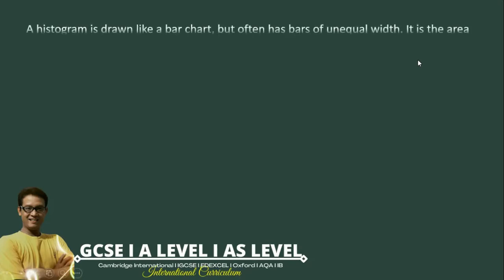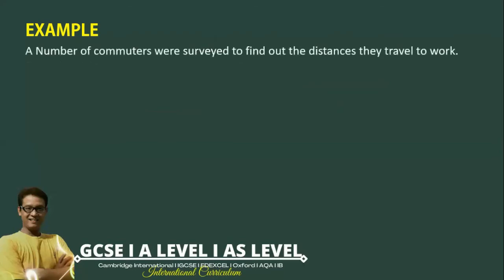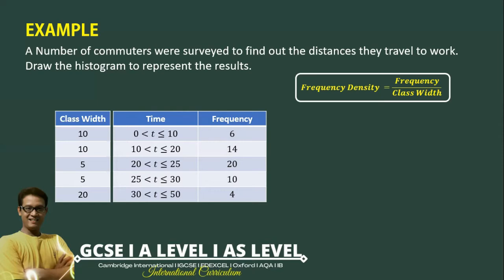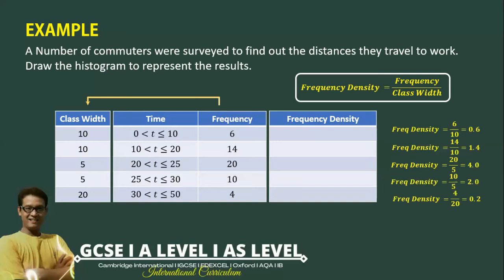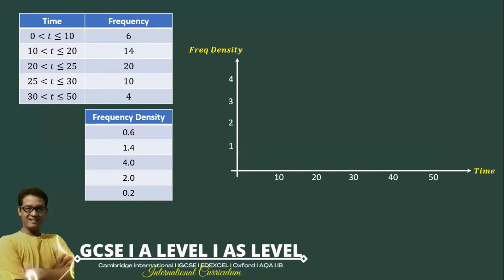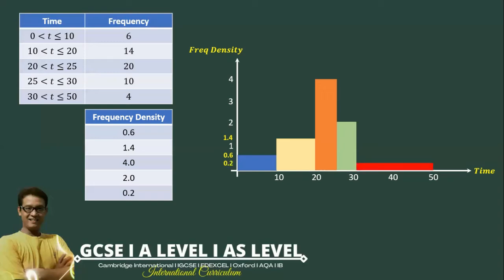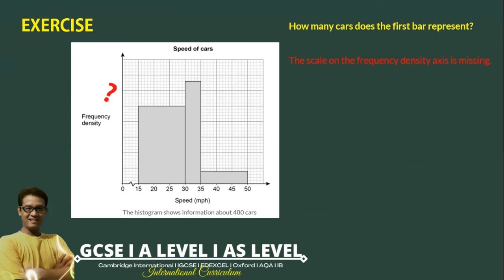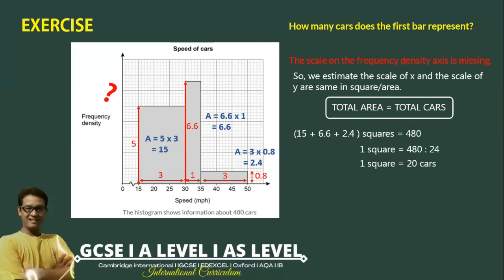Frequency Density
MATHEMATICS : Frequency Density.
This video is intended for students and teachers conducting Cambridge. Oxford and IB Curriculum and those who want to understand Math, Physics, Chemistry and Science easily. Please, answer the question at the end of this video. For International Line & On Line Class : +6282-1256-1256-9.